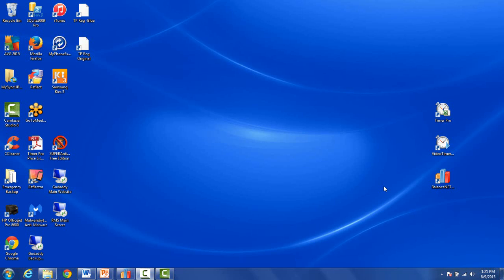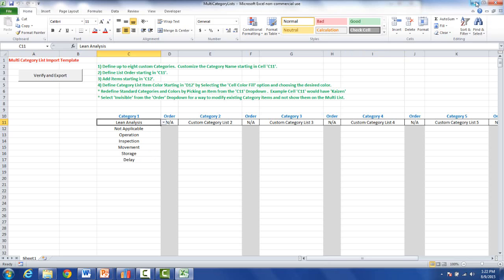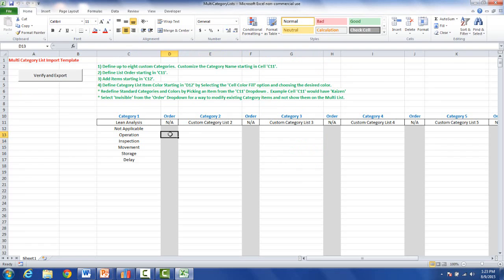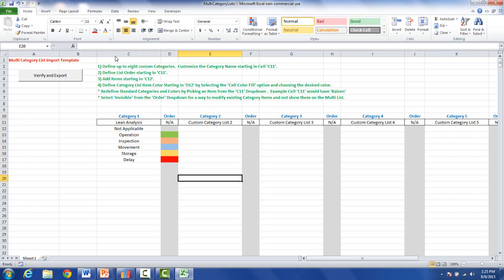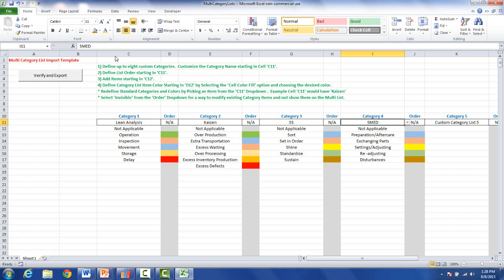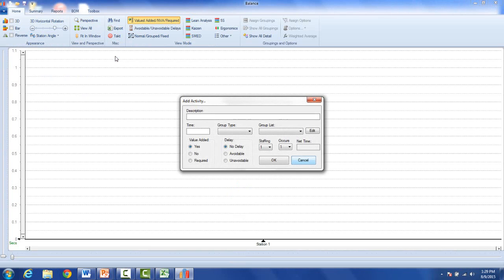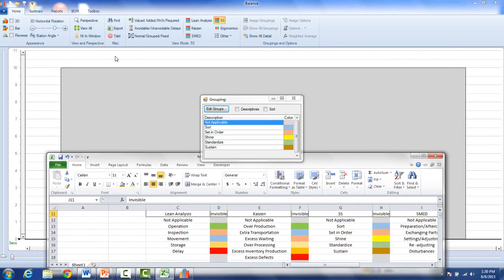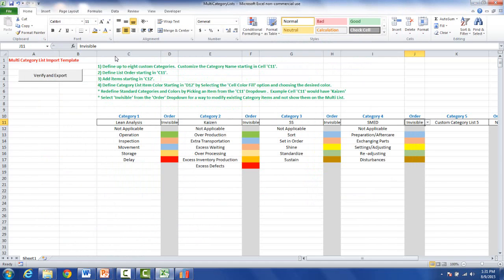Setting Default Colors for Lean Kaizen 5S and SMED